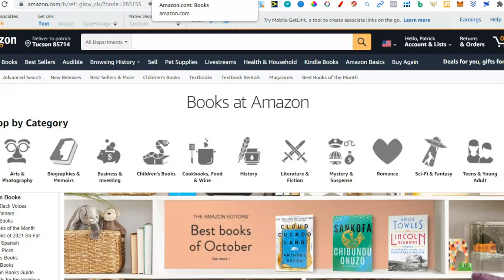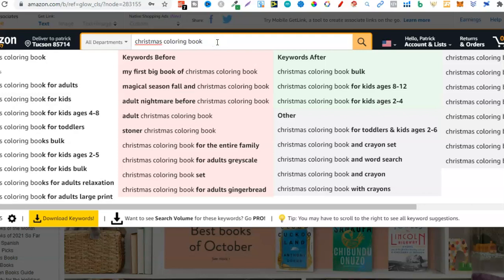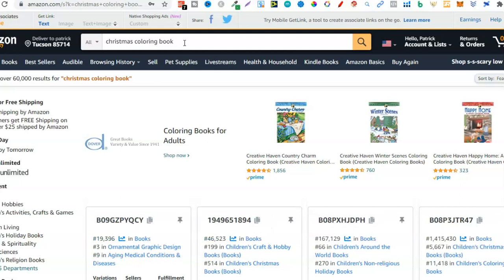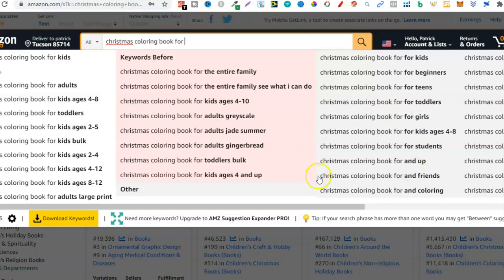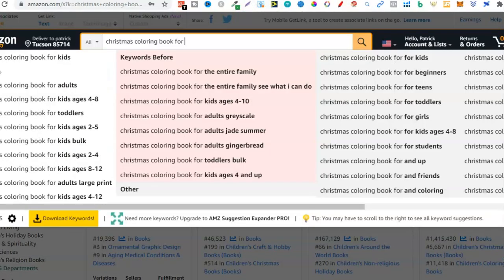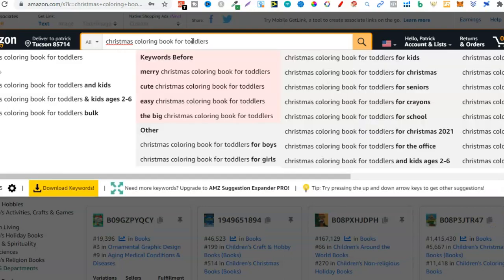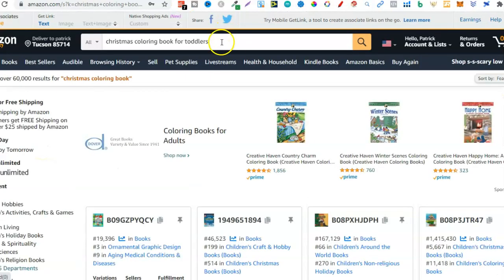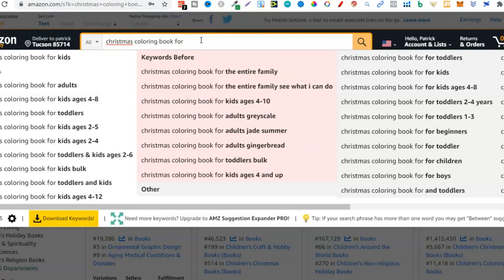Want To Make a Christmas Coloring Book? Do This First...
In this video i share what you should be doing if you want to create a Christmas coloring book.

0:00 Intro
1:10 Do Not Do This!
2:30 How To Niche Down
9:45 How To Know If A Niche Is Profitable